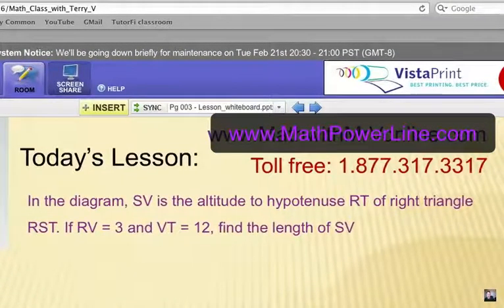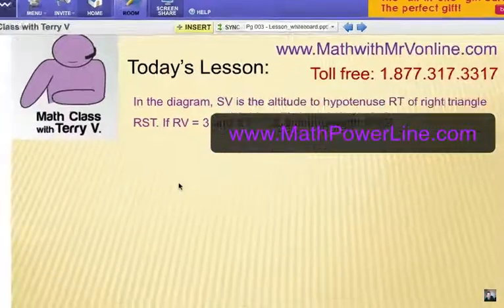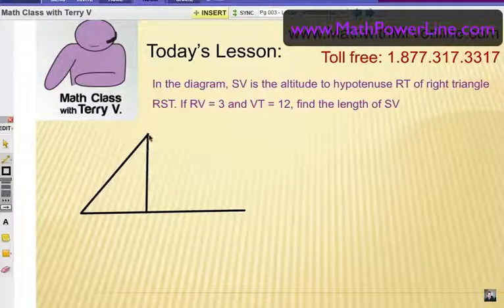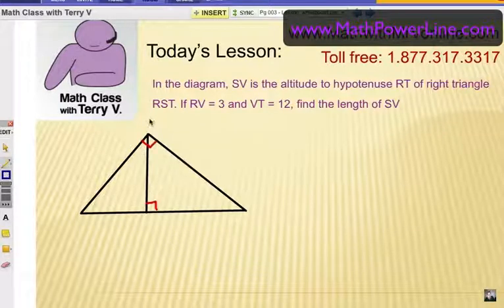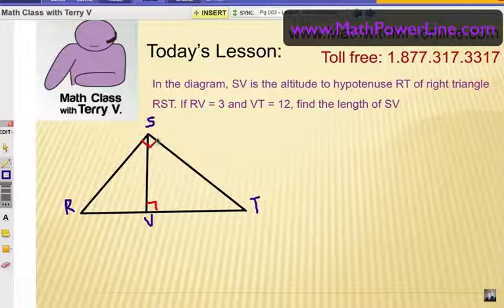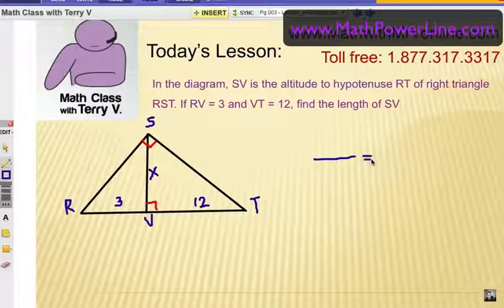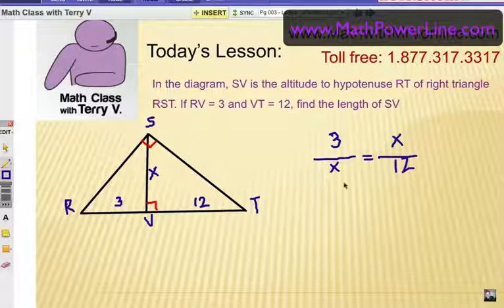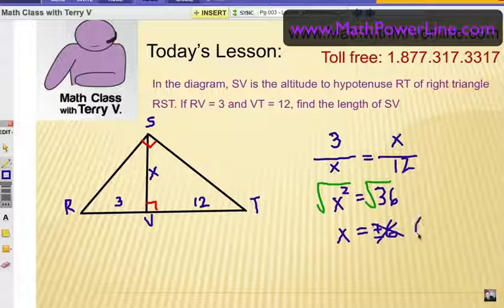Viewer Challenge 3: How to Solve Right Triangle Altitude Problems